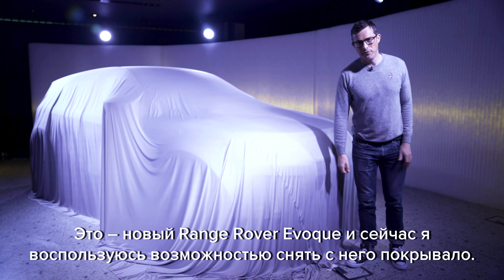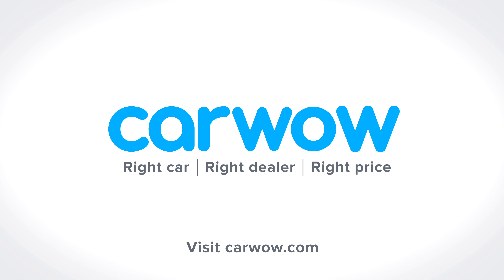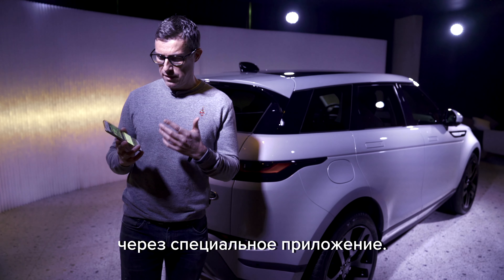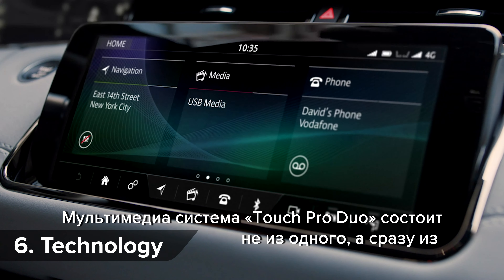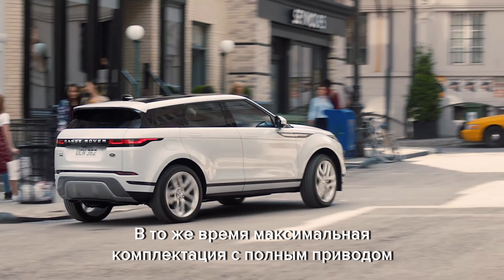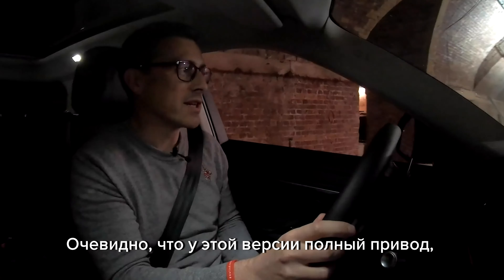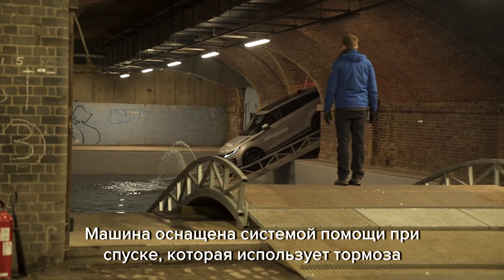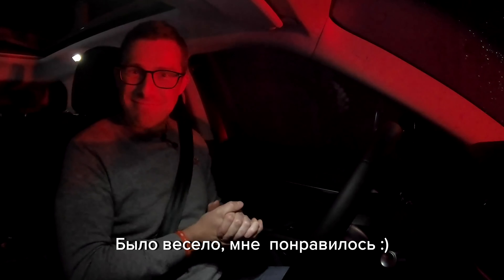Презентация нового кроссовера Range Rover Evoque 2019 и его тест по бездорожью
Это - совершенно новый Range Rover Evoque!

Хотя его стиль и несколько аналогичен предыдущему поколению, целый ряд технологических обновлений внутри, в сочетании с множеством стилистических обновлений экстерьера, означает, что он будет одним из самых популярных небольших внедорожников 2019 года.
А насколько он близок к подобным ему Audi Q3 и BMW X2?
Присоединяйтесь к Мату в одном из его лучших ТОП 10 обзоров, чтобы выяснить все об этом автомобиле!